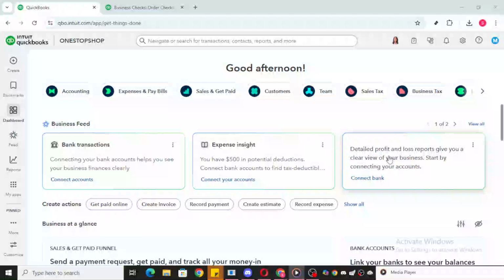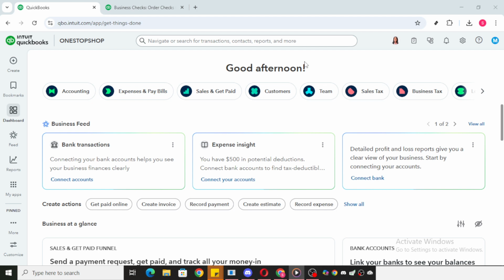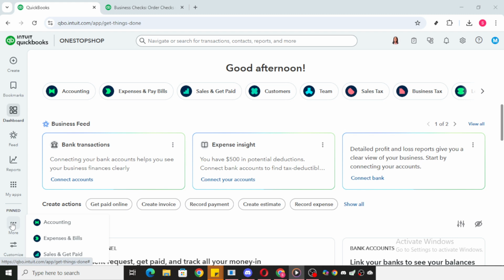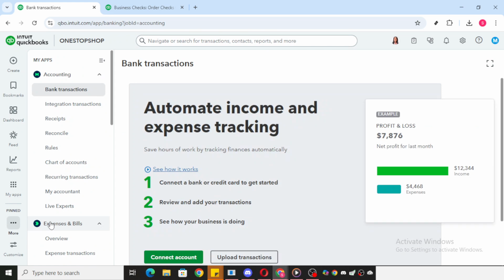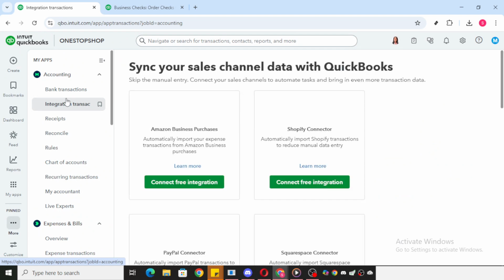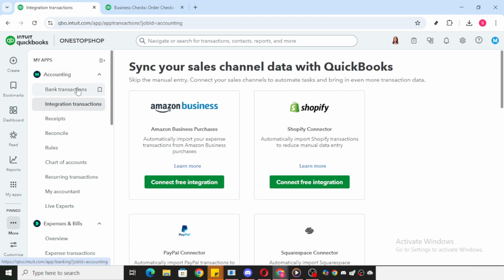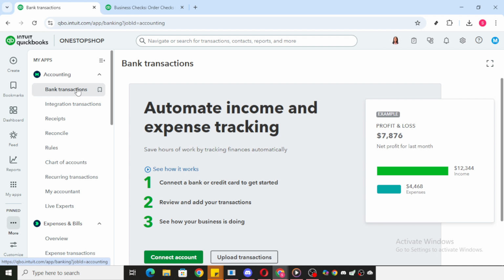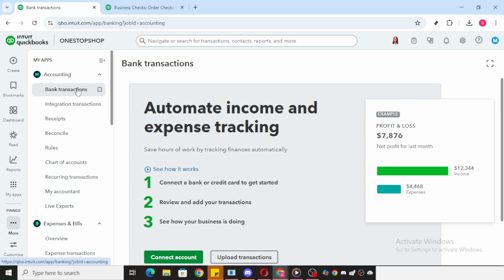How to categorize transactions in QuickBooks Online (full guide)